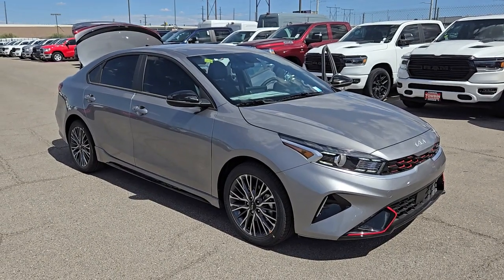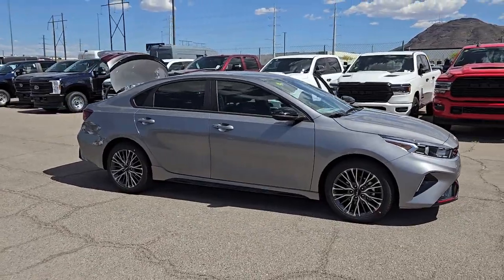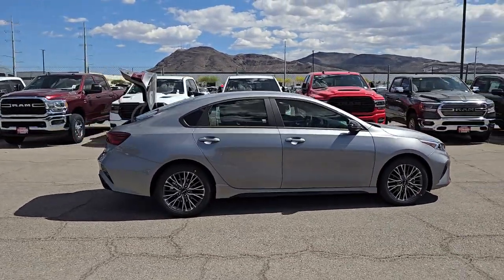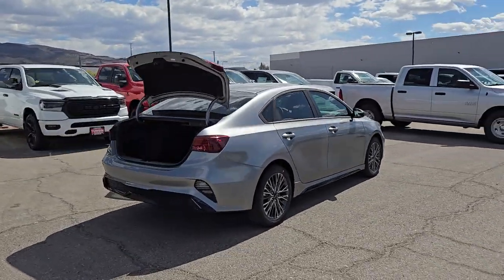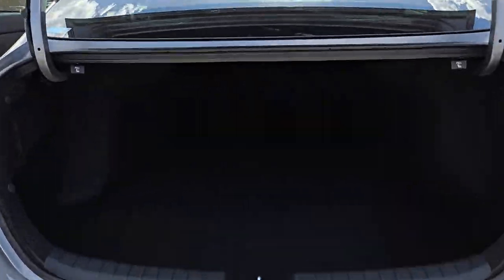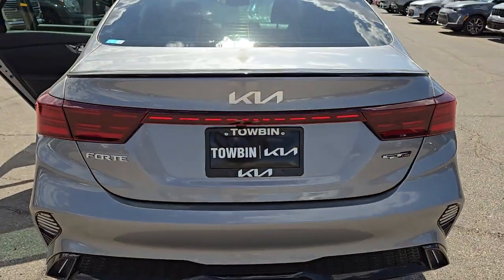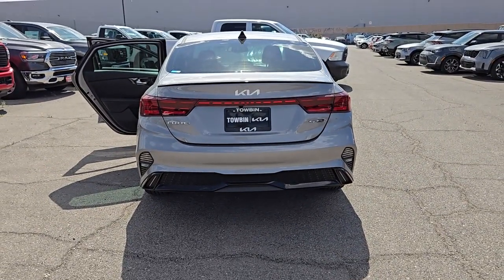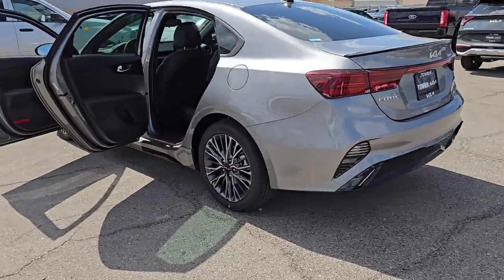2024 KIA FORTE Henderson, Las Vegas, Bullhead City, Centennial, St George, NV F1479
Steel Gray New 2024 KIA FORTE GT-LINE available in Henderson, Nevada at Towbin Kia. Servicing the Las Vegas, Bullhead City, Centennial, St George, NV area.

Towbin Kia
260 N Gibson Rd

2024 Kia Forte GT-LinebrbrbrShop Local. Buy Online. Be Safe. Drive Happy. Towbin Kia is the number one Kia dealership in Las Vegas for a reason. We have the highest rated and reviewed customer service and the most convenient ways to shop for your New Kia or Used vehicle. Whether youre shopping online or in-store or need a friendly mechanic from our highly rated Service department - our mission is to make the process easy and enjoyable. We create happy customers for life! With Towbin Kia you get the best online experience without sacrificing the local friendly service from experts right here in your community. As your local Kia Dealership in Las Vegas we bring you the best online and in-person experience possible. Towbin Kia is offering exclusive Benefits to order or reserve a brand-new Kia. Rest assured Towbin Kia adds these protections specifically for you so you can have the peace of mind knowing you are protected throughout the entire buying process. 5 Reasons to Reserve Yours Now! Guaranteed Lowest Price Guaranteed 100% Incentive Protection Guaranteed 100% Satisfaction Guaranteed 100% Financing Guaranteed Delivery Dates Certain terms and conditions apply see Towbin Kias website under Pre Order Advantage to learn more about our program for you.brbr28/39 City/Highway MPGbrSteel Gray 4D Sedan 2.0L I4 MPI FWD IVT Price includes: $750 - Kia Customer Cash. Exp. 07/08/2024
Lane Following Assist (LFA),Side Impact Beams,Dual Stage Driver And Passenger Seat-Mounted Side Airbags,Forward Collision-Avoidance Assist (FCA),Collision Mitigation-Front,Driver Monitoring-Alert,Blind-Spot Collision-Avoidance Assist (BCA) Blind Spot,Collision Mitigation-Rear,Tire Specific Low Tire Pressure Warning,Dual Stage Driver And Passenger Front Airbags,Curtain 1st And 2nd Row Airbags,Airbag Occupancy Sensor,Rear Child Safety Locks,Outboard Front Lap And Shoulder Safety Belts -inc: Rear Center 3 Point, Height Adjusters and Pretensioners,Back-Up Camera,Driver Seat,Passenger Seat,60-40 Folding Bench Front Facing Fold Forward Seatback Rear Seat,Manual Tilt/Telescoping Steering Column,Sport Leather Steering Wheel,Front Cupholder,Rear Cupholder,Remote Releases -Inc: Mechanical Cargo Access and Mechanical Fuel,Cruise Control w/Steering Wheel Controls,Adaptive w/Traffic Stop-Go,HVAC -inc: Underseat Ducts,Dual Zone Front Automatic Air Conditioning,Glove Box,Driver Foot Rest,Interior Trim -inc: Metal-Look Instrument Panel Insert, Piano Black Door Panel Insert, Piano Black Console Insert and Chrome/Metal-Look Interior Accents,Full Cloth Headliner,Leather/Metal-Look Gear Shifter Material,Day-Night Rearview Mirror,Driver And Passenger Visor Vanity Mirrors,Full Floor Console w/Covered Storage, Mini Overhead Console w/Storage and 1 12V DC Power Outlet,Front Map Lights,Fade-To-Off Interior Lighting,Full Carpet Floor Covering,Carpet Floor Trim and Carpet Trunk Lid/Rear Cargo Door Trim,Cargo Area Concealed Storage,Cargo Features -inc: Tire Mobility Kit,Cargo Space Lights,Instrument Panel Bin, Driver / Passenger And Rear Door Bins,Delayed Accessory Power,Driver Information Center,Outside Temp Gauge,Digital/Analog Appearance,Manual Adjustable Front Head Restraints and Manual Adjustable Rear Head Restraints,Front Center Armrest and Rear Center Armrest,1 Seatback Storage Pocket,Perimeter Alarm,Immobilizer,1 12V DC Power Outlet,Air FiltrationWindow Grid Antenna,2 LCD Monitors In T